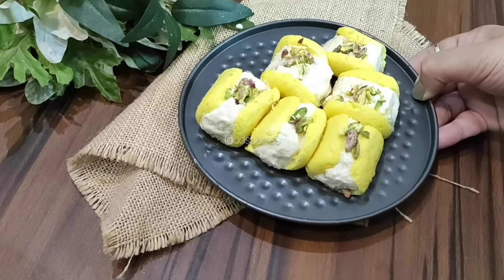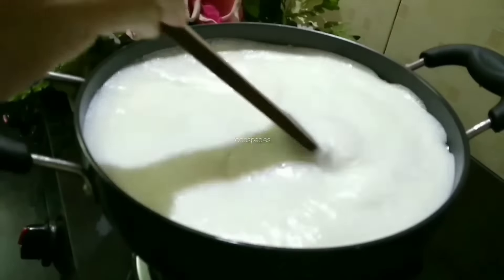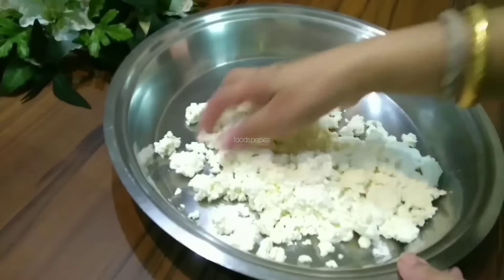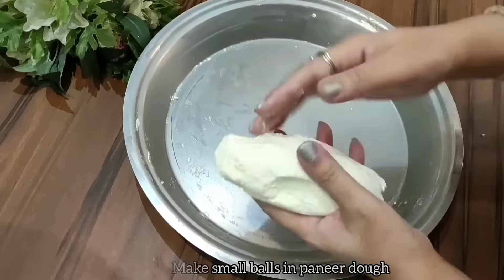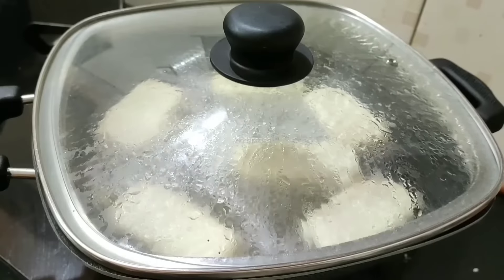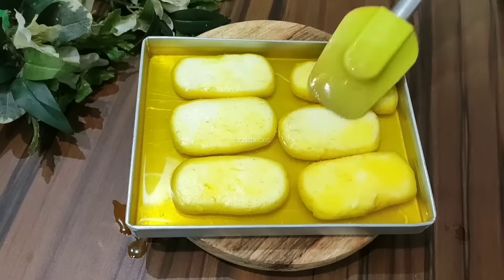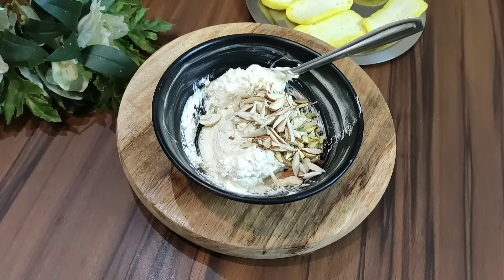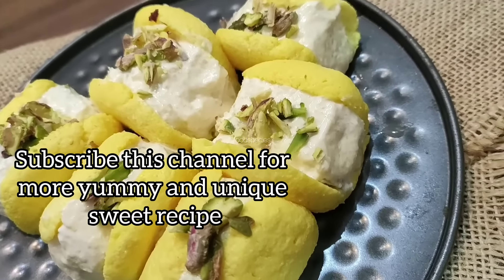छेना रोल कैसे बनाएं | How To Make Chena Roll | Bengali Chhena Mithai | बंगाली मिठाई | Bengali sweets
Dosto aap ko is channel per har tarah ki vegetarian recipes milega. Bahar country ka recipes indian-style mein ham kaise banaa sakte he aap wo bhi dekh sakte ho.